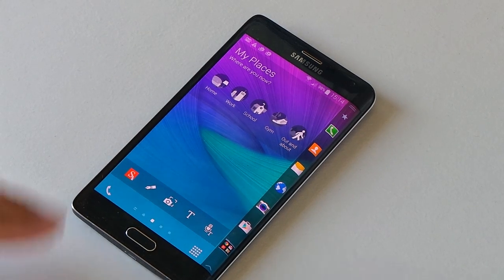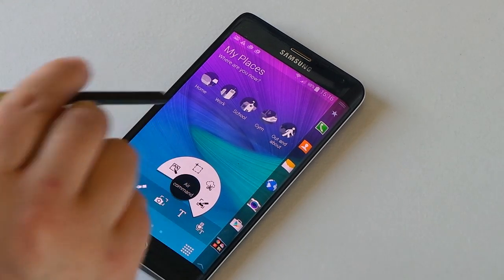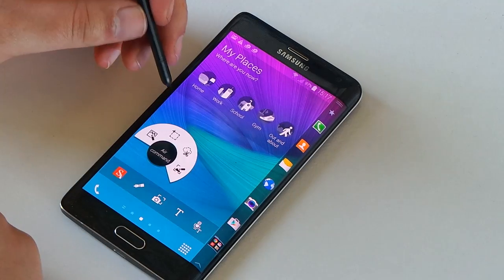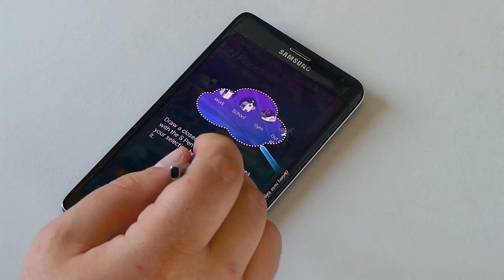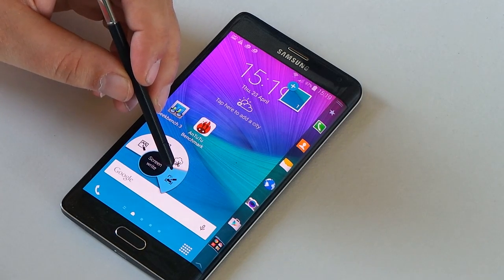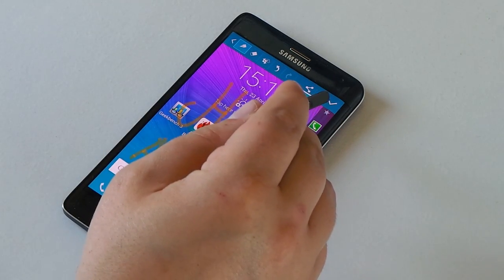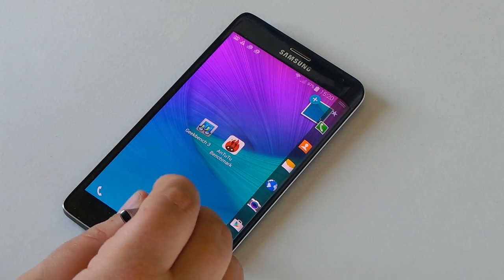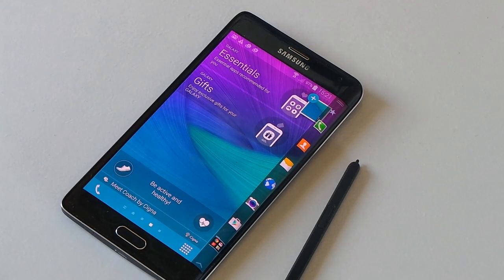Samsung Note Edge S Pen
In this video i have a look at the S Pen which comes with the great Samsung Note Edge from Vodafone.

New Vodafone Store

Guildford 35 The Friary Centre,
Guildford, GU1 4YT